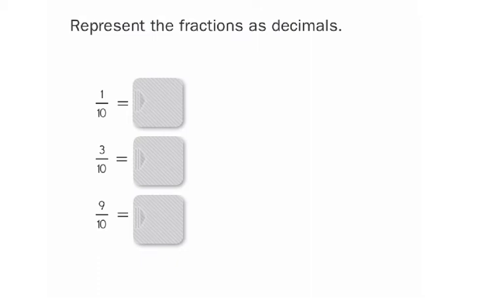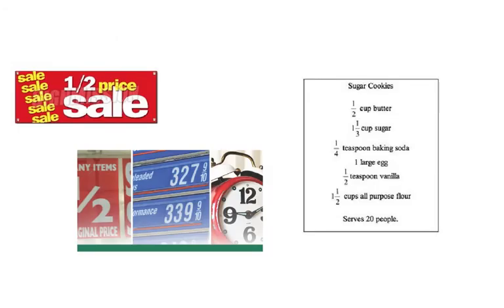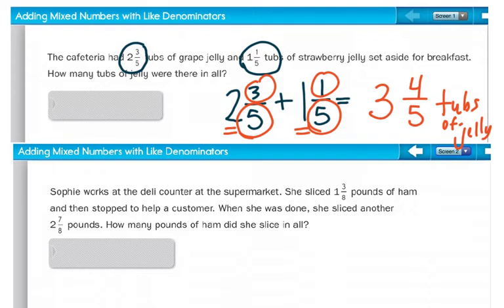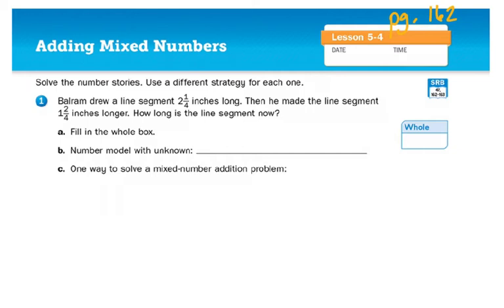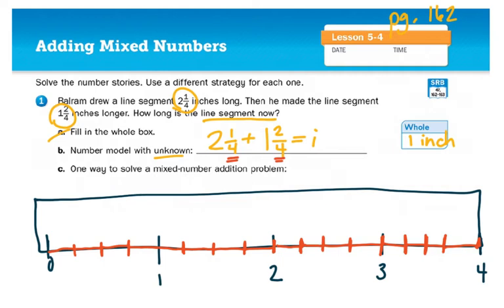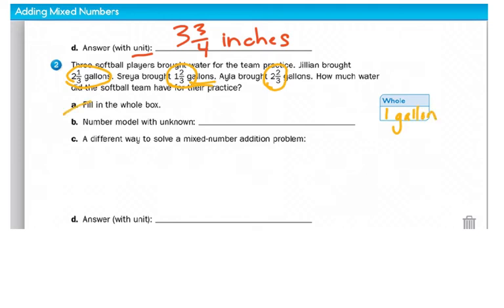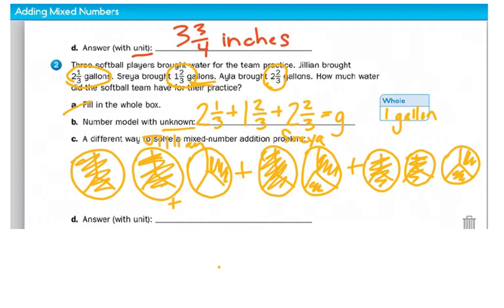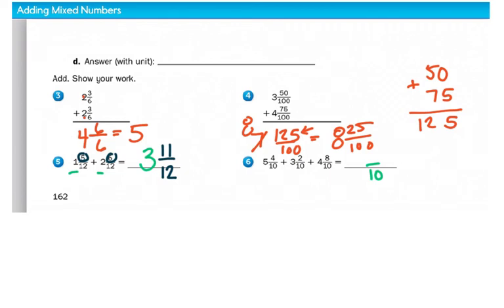Math Lesson 5-4 Adding Mixed Numbers